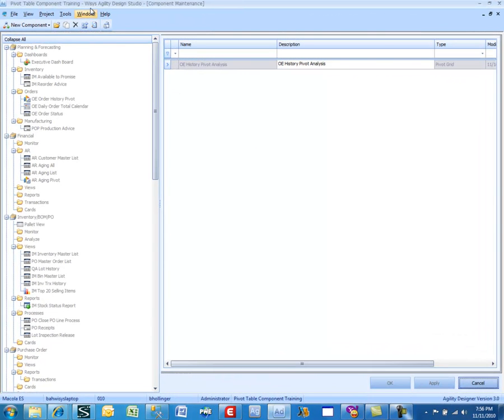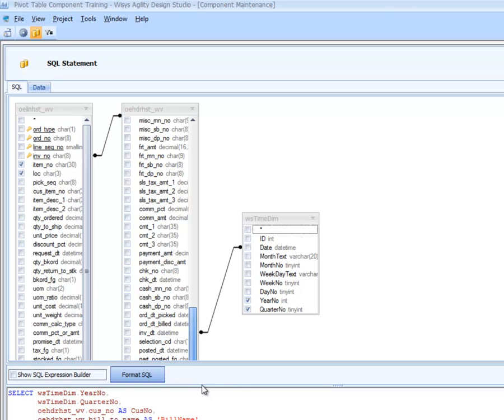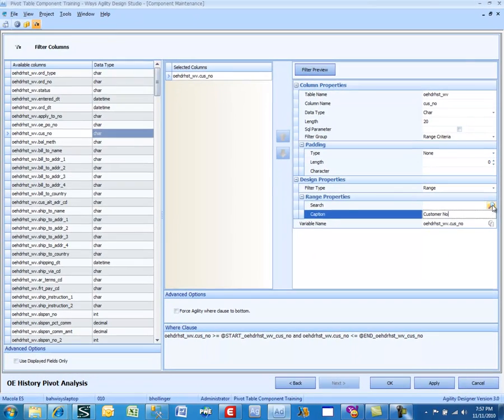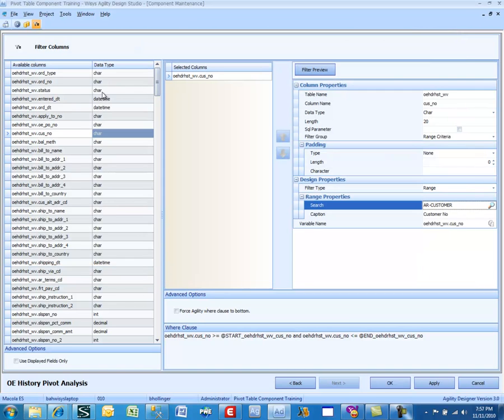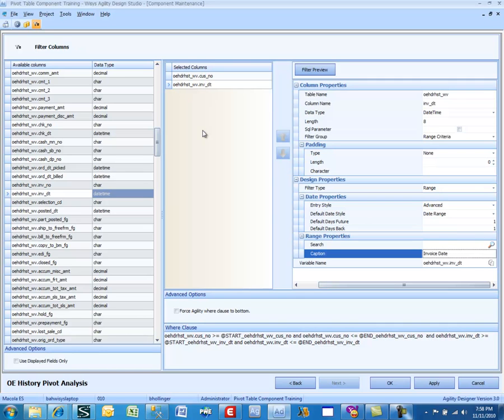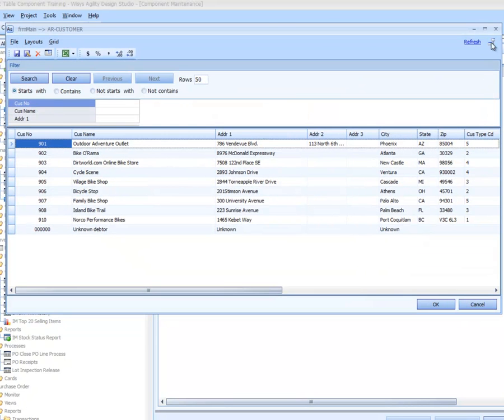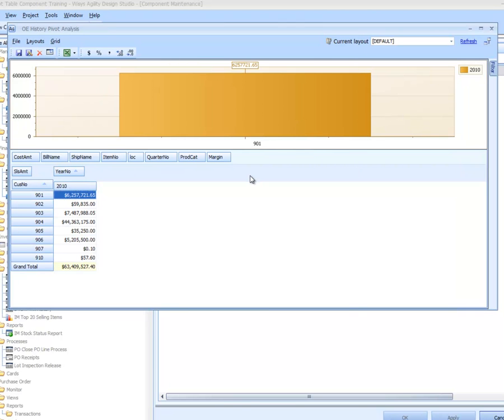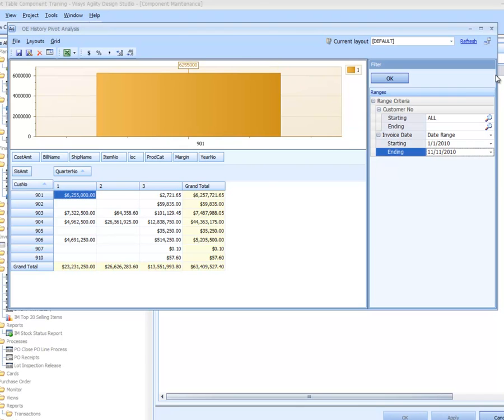WiSys (OPM) - 2nd how-to Pivot Table Component Training User Defined Filters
WiSys Operational Performance Management (OPM), online training on user defined filters. WiSys is an ERP software for inventory control, warehouse management and order fulfillment.